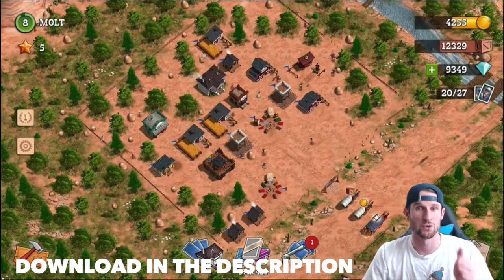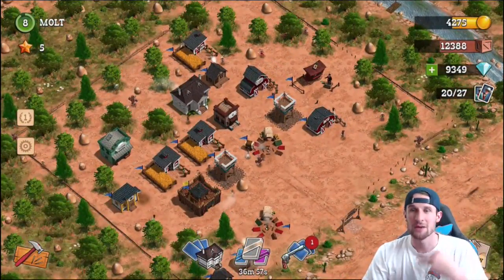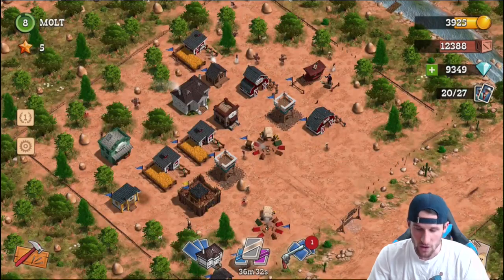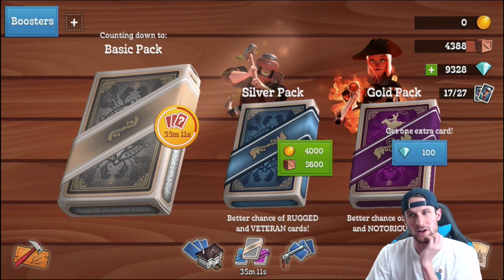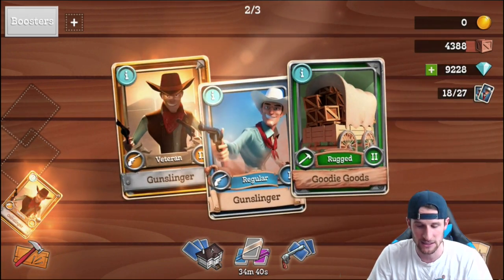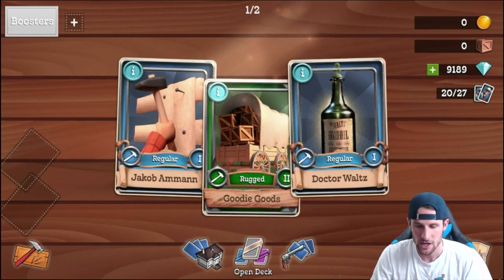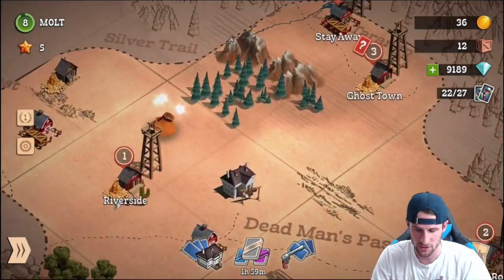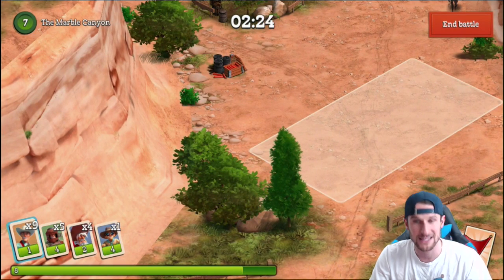GET WILD | Compass Point West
COMPASS POINT WEST GAMEPLAY. The new Game Compass Point West is an Awesome Strategy Game! FREE GEMS